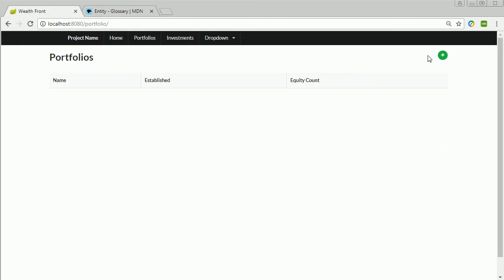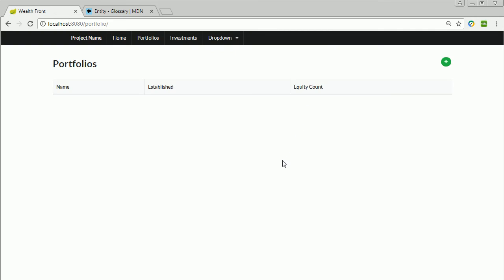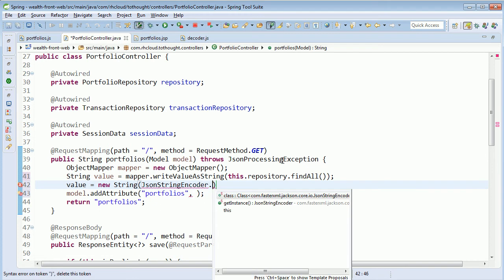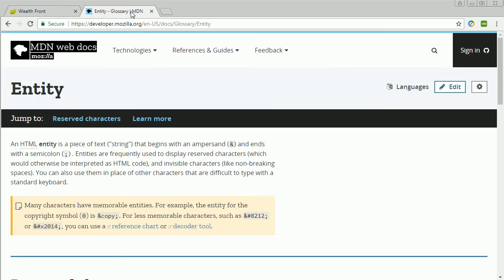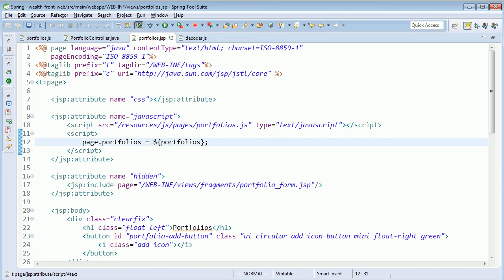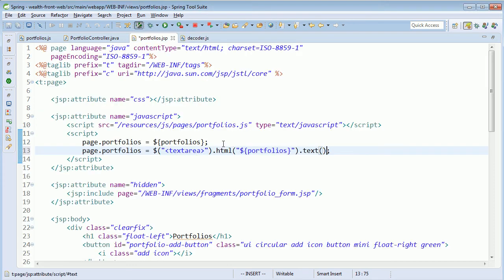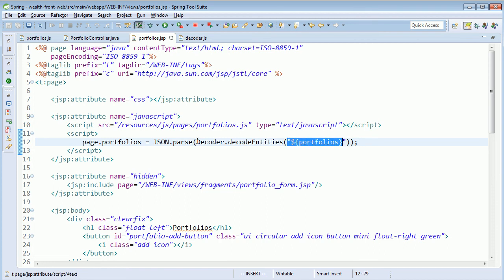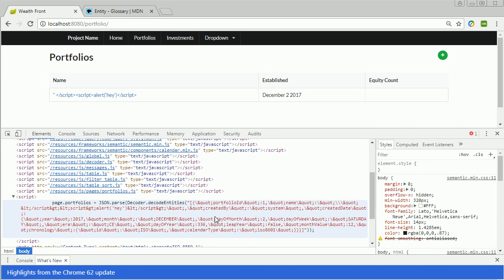Cross Site Scripting Encoding Issues